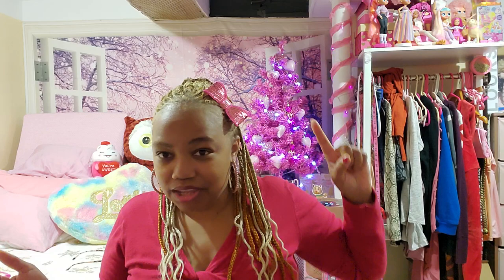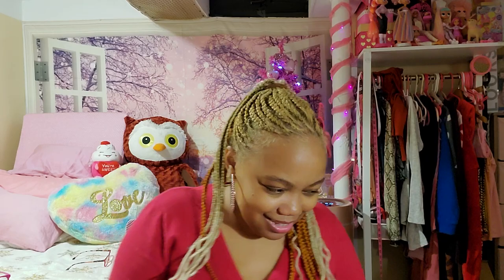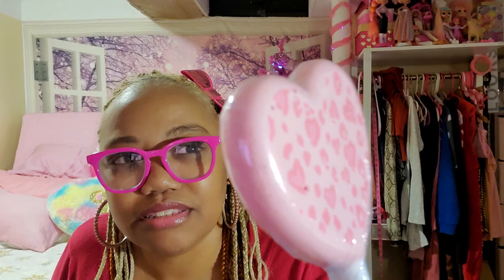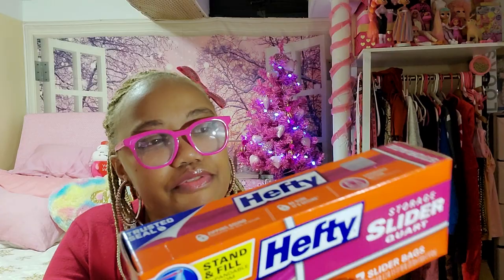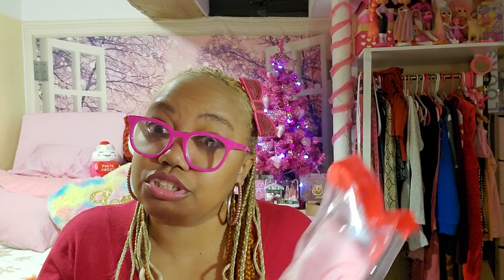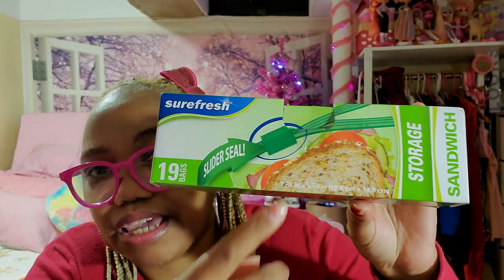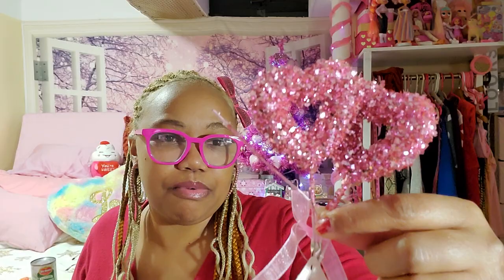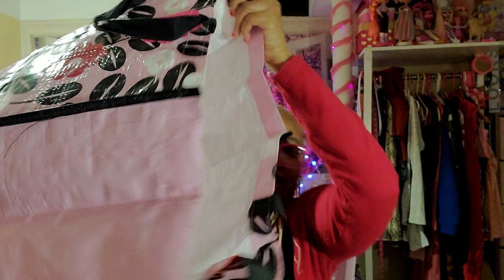happy New Year Dollar Tree hauL!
Get in Touch w/Me!

My Dolly Instagram!